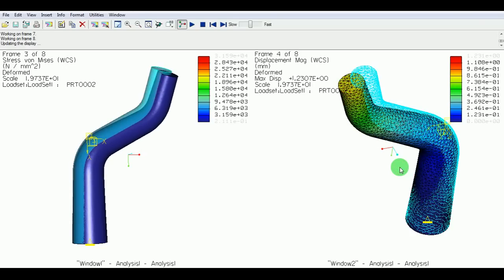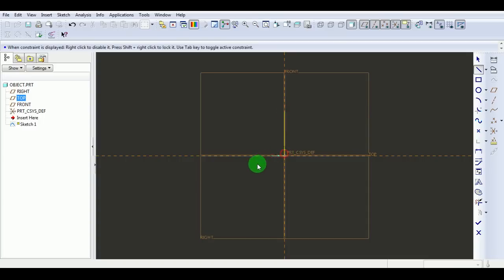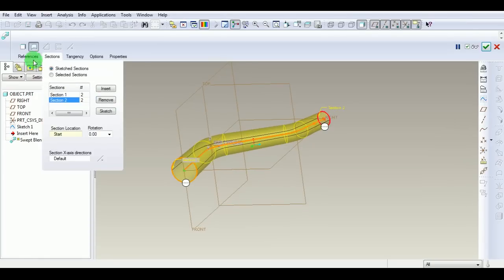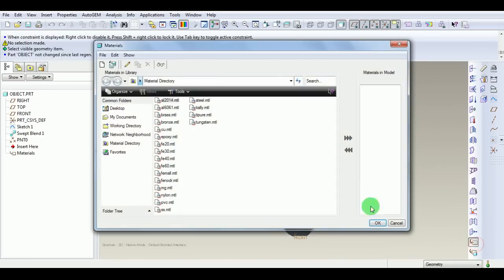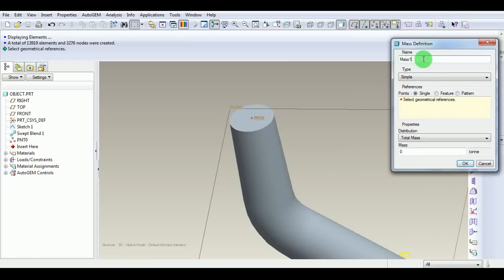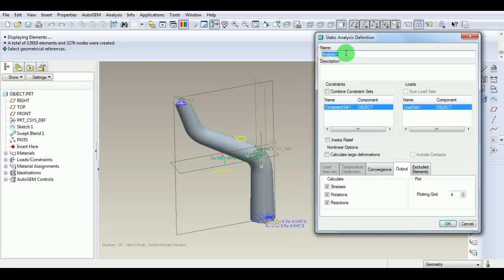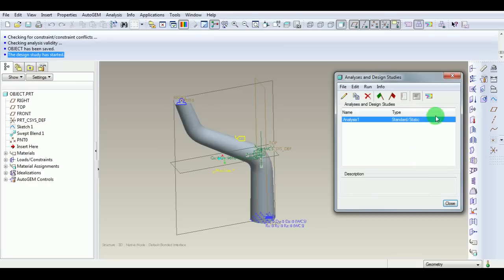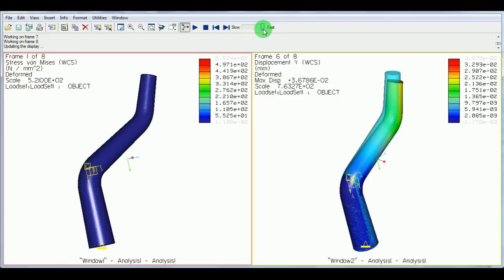Pro E Mechanica Creo Simulate Wildfire Tutorial Video | Gravity Mass | Structural Analysis | GRS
Skype: engineeringtutorsdesk
Pro E Mechanica Creo Simulate Wildfire Tutorial Video on apply Gravity Load & Mass Structural analysis for Beginners and Professionals | Animate the result | Single pass adaptive Convergence | Set Unit system mm Newton Second | Define and assign the steel material| Apply edge boundary constraint | Define element size | Design study |